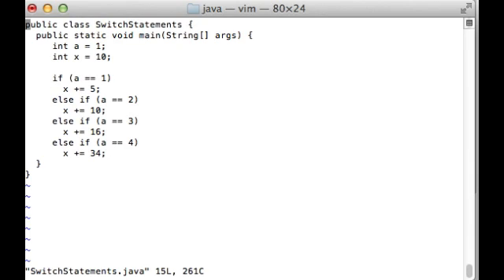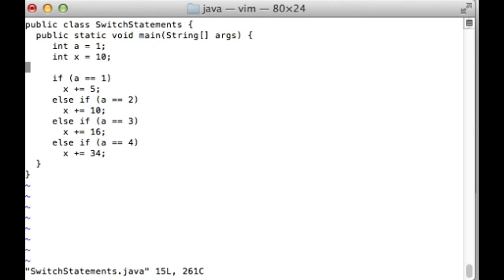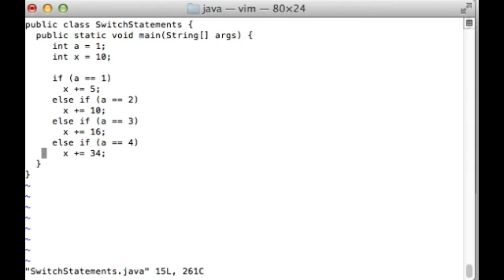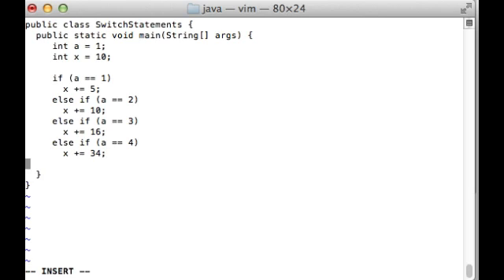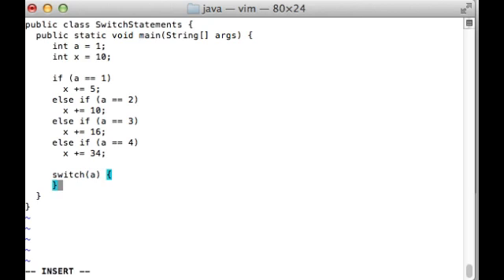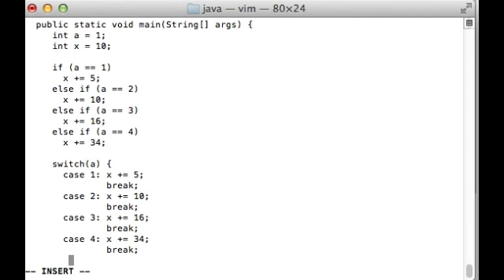Converting 'If'(s) to switch statements